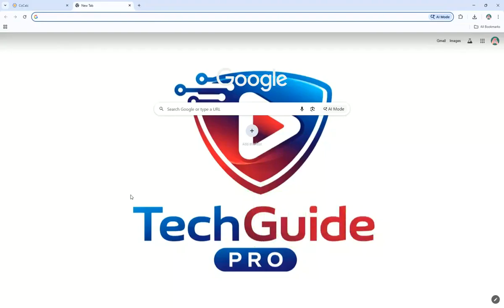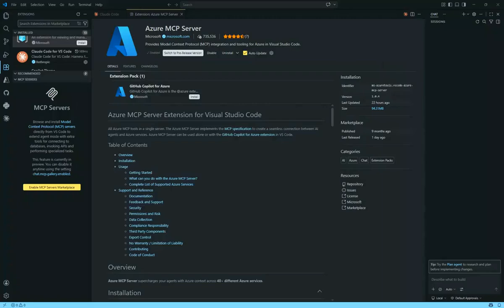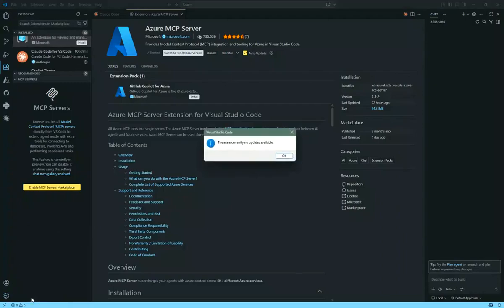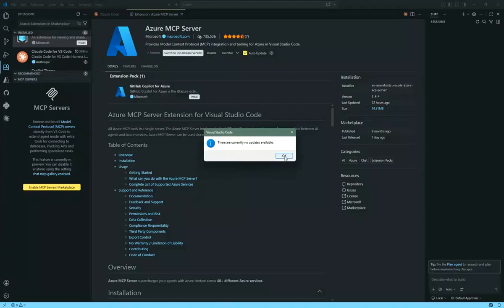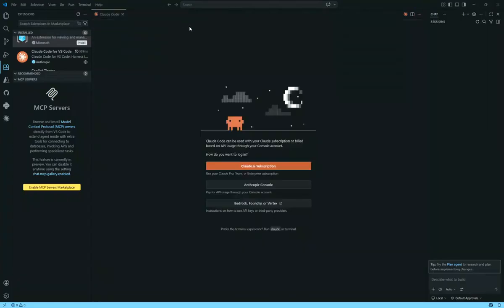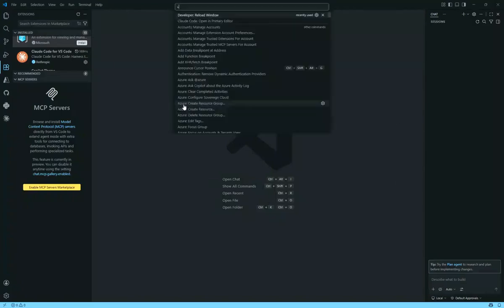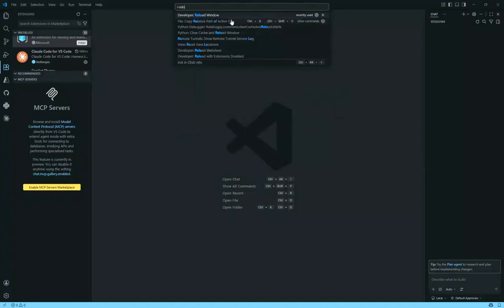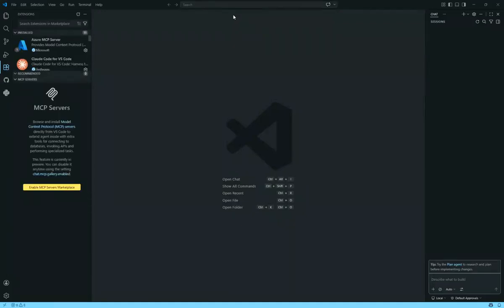How to Update VSCode - Easy Guide 2026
Learn how to update VSCode.

This comprehensive tutorial will guide you through the steps to update Visual Studio Code, ensuring you have the latest features and bug fixes. Whether you're looking to upgrade your existing installation or install a fresh version, this video covers everything you need to know about the VSCode update process. Discover tips on managing extensions, settings, and optimizing your coding environment by keeping your software up to date.